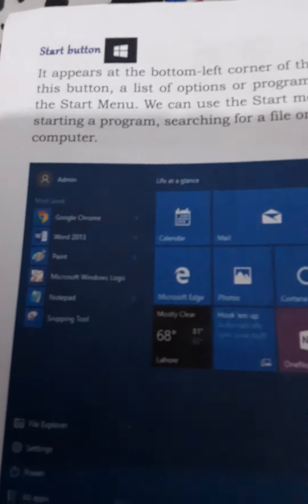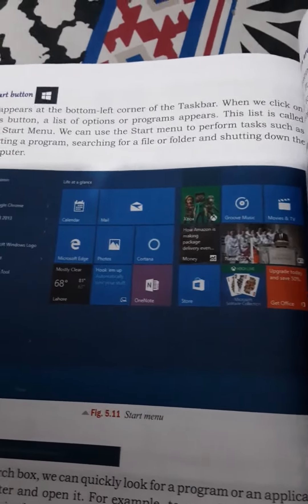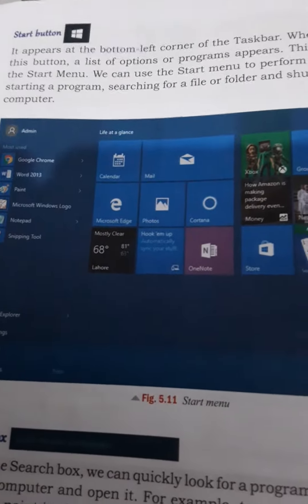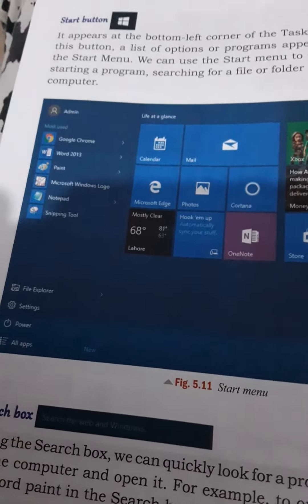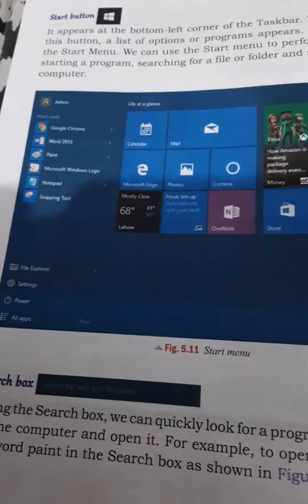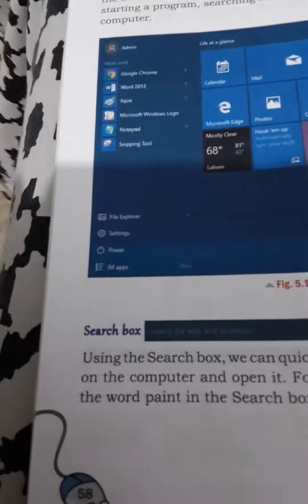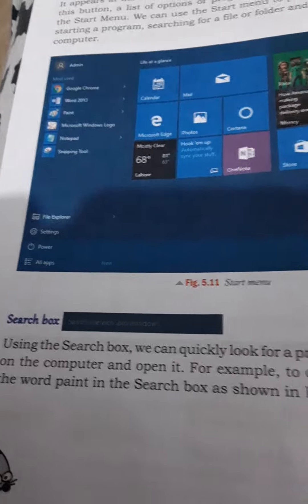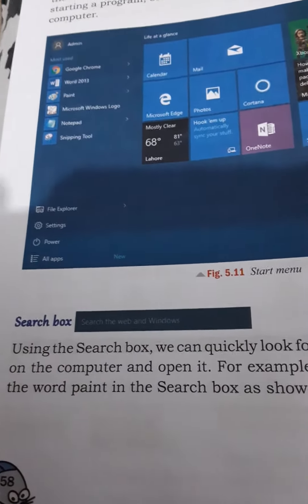Learn Start Button ; Search Box | Arzish Irfan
ARZISH IRFAN |Computer Start button;Search Box

This is an Educational Channel provides with all subjects Eng,Urdu,Maths
and new updates and advancement in knowladge.From Now, class prep-3
All kids and students of Class 1,2,3 will get knowladge from here

For more videos |Arzish Irfan

| Arzish Irfan